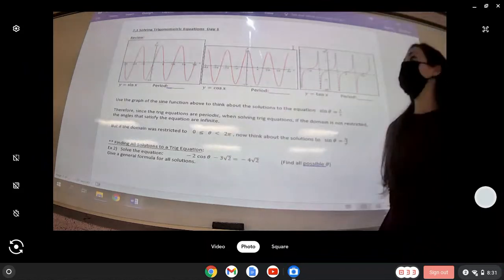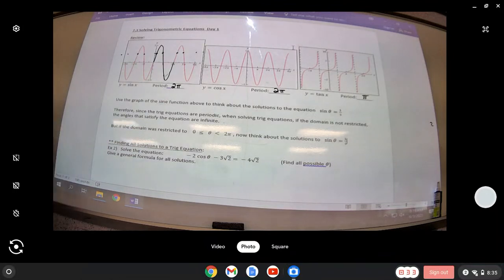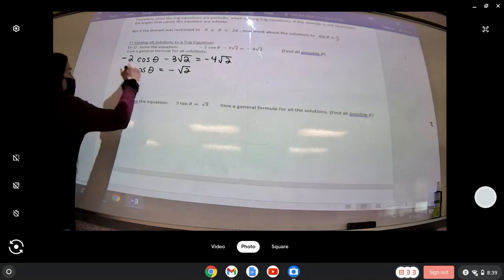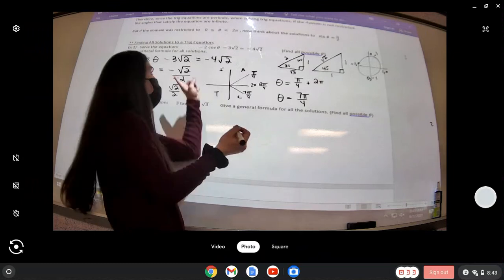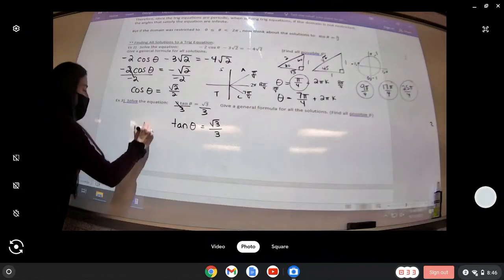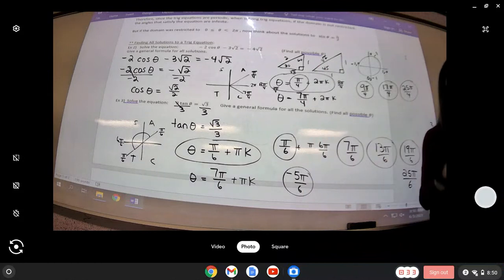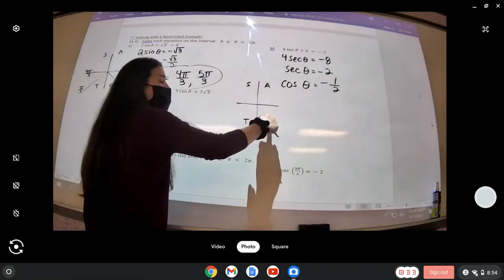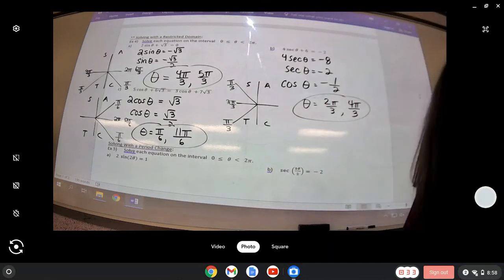PC H 7.3 Day 1 Notes Part 1